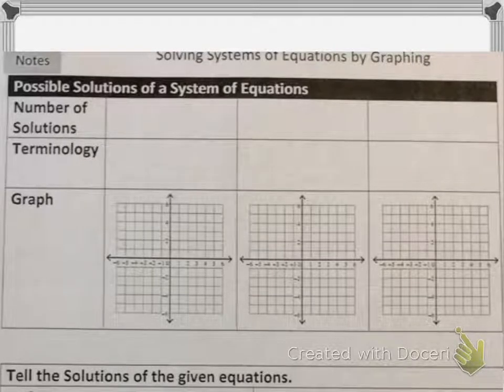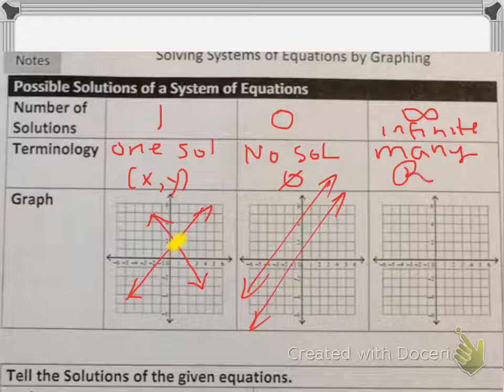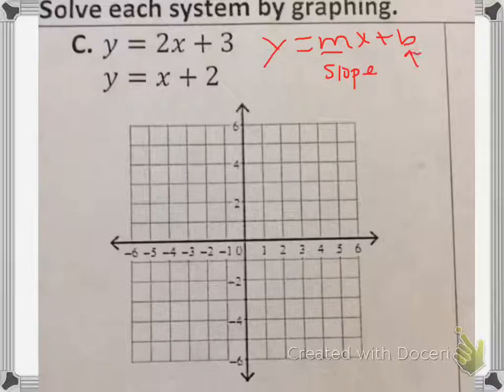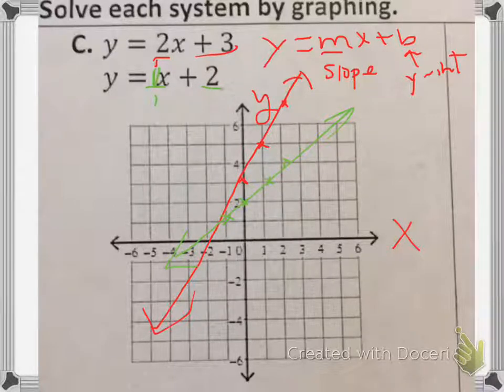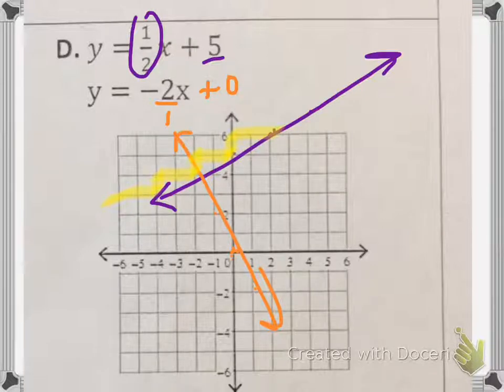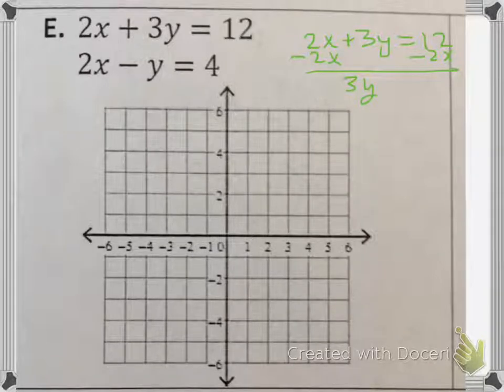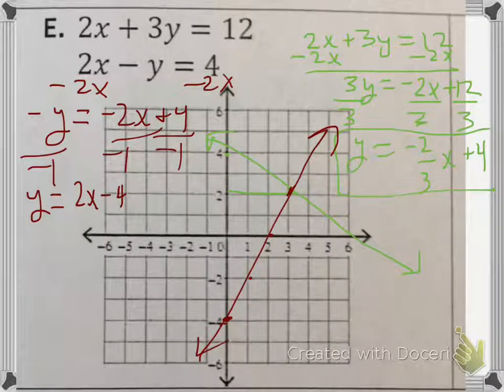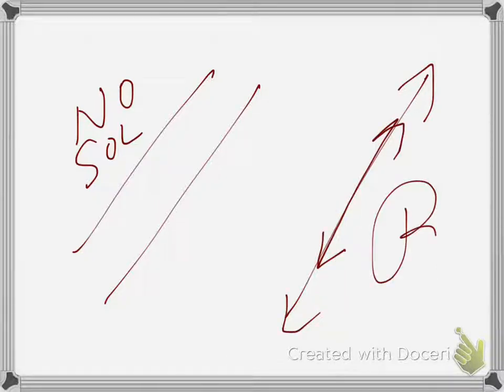2.7 Notes math 1